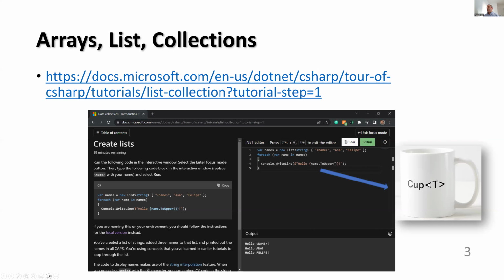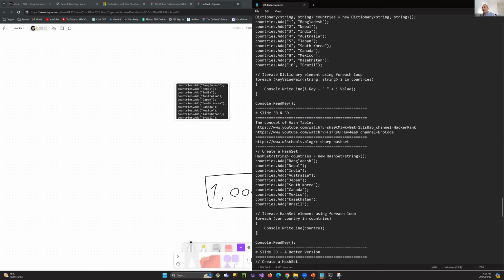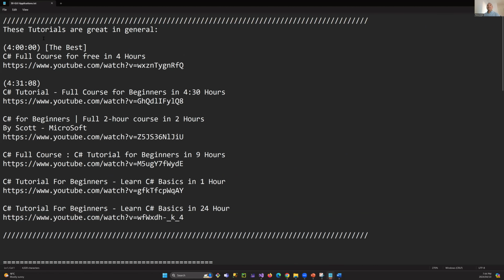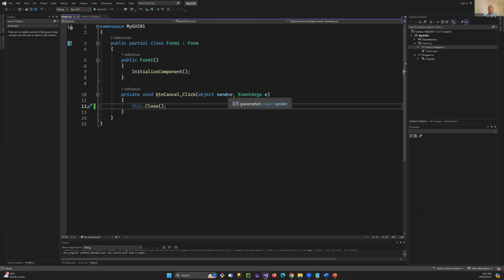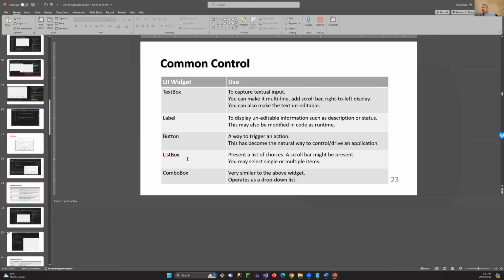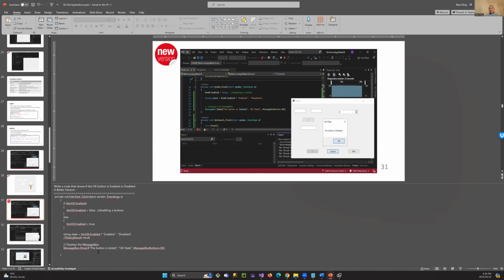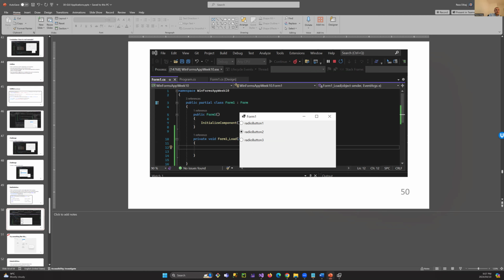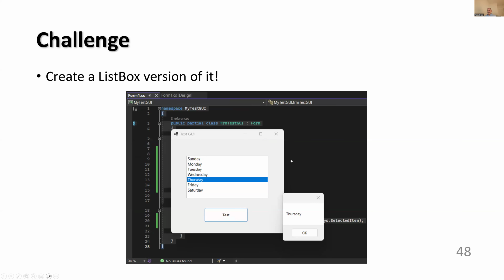C# Object Oriented Programming 13 Make up Session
This video covers the following topics:
- Events
- GUI Applications